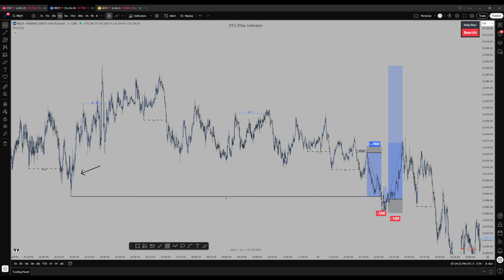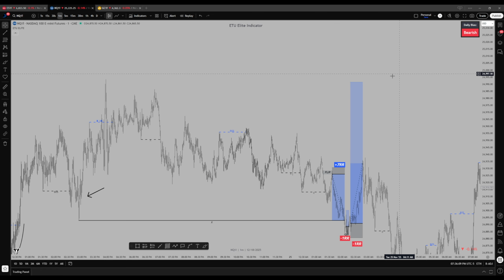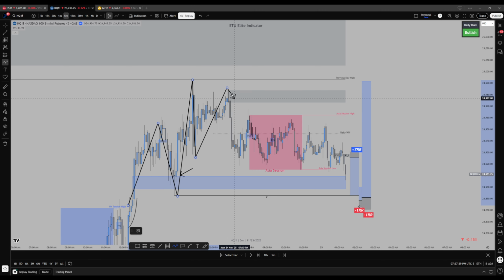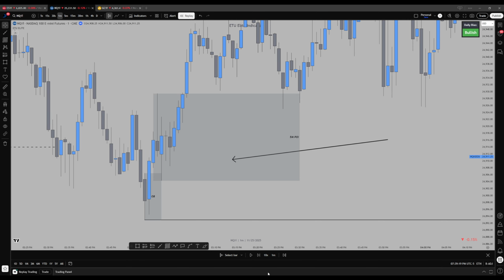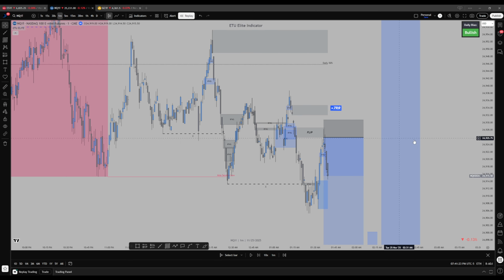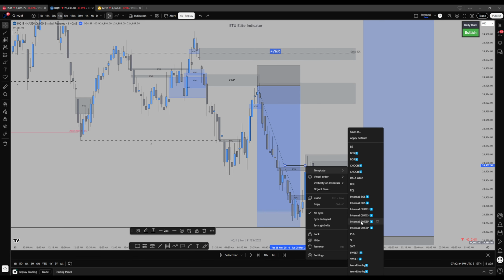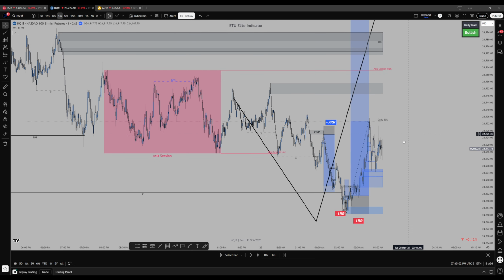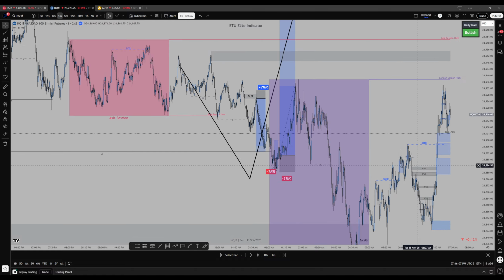Use This Signature Next Time You Trade To Significantly Boost Your Win Rate!